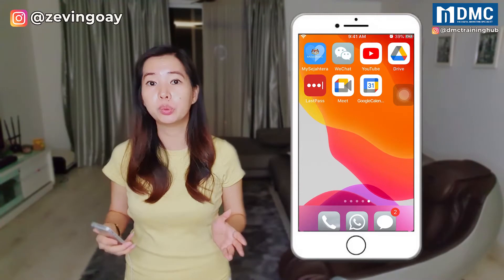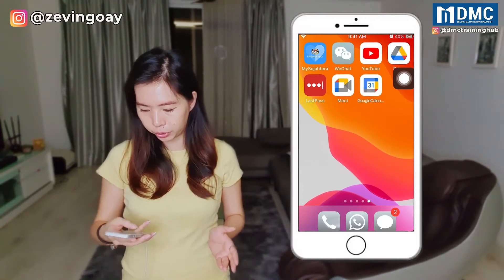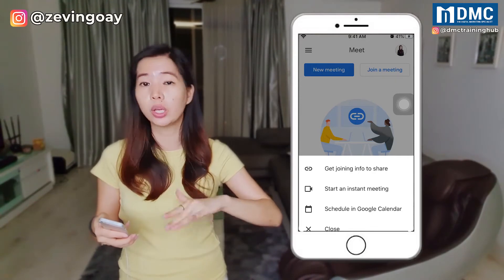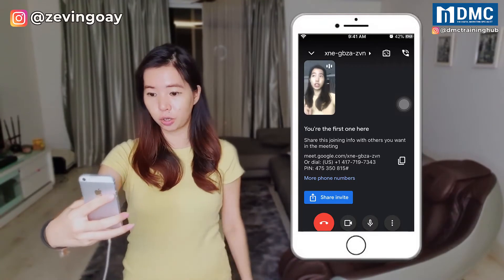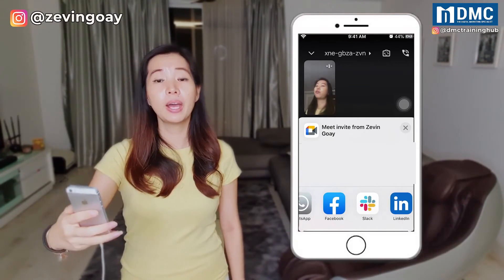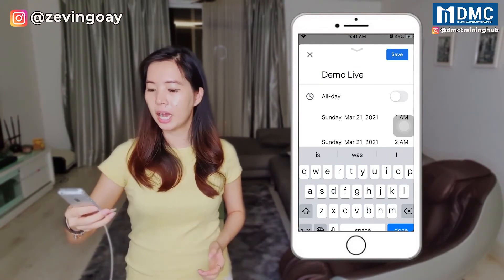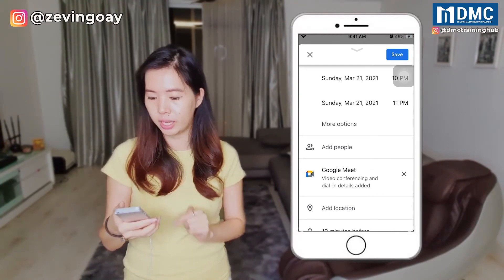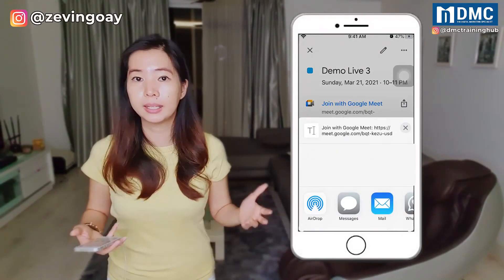How To Create Google Meet Link in iPhone | Webinar Tutorial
In this video, I'll show you How To Create Google Meet Link in iPhone in just a few clicks/step by step.

Have you always wanted to Create a Google Meet link on iPhone? If you’re having the same problem as mentioned, you’ve come to the right place. Sit back, relax, get yourself some popcorn and we’ll dive straight into it.

The questions are:
1 How do I create the Google Meet link on iPhone?
2 What app should I get for this

In this tutorial, I will discuss:
0:01 - Introduction
0:41- Download Google Meet and Google Calendar
1:43 - Log into Google Meet
1:57- Create Google Meeting - Start an instant meeting
3:30 - Click Share Invite to Share to different medias
4:07 - To schedule, enter Google Calendar
4:21 - Select a Date and create an event
4:50 - Click Edit To add Video conferencing

Hope this tutorial will help you ease your troubles on your Google Meet